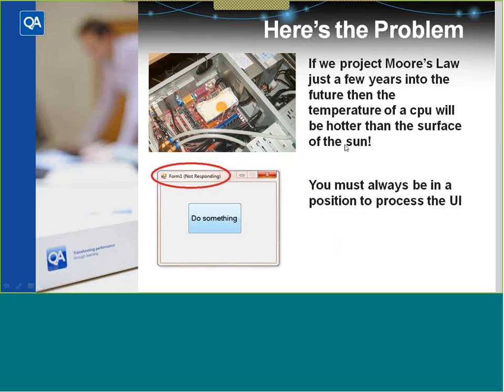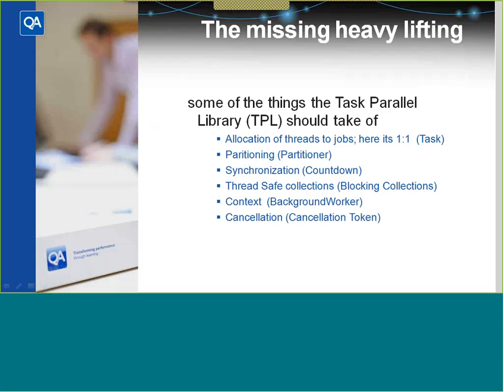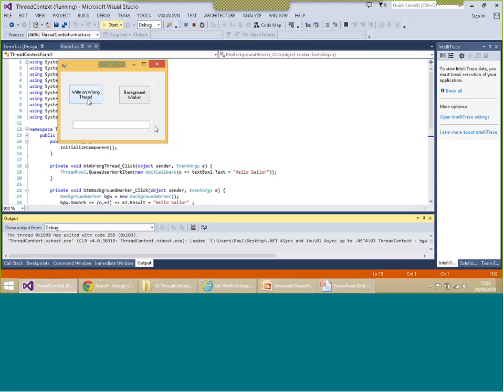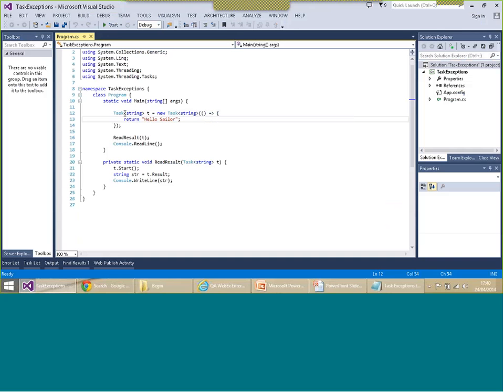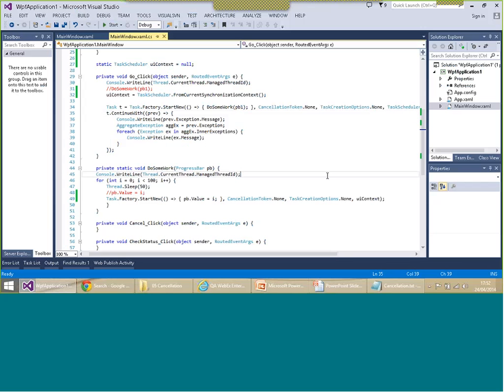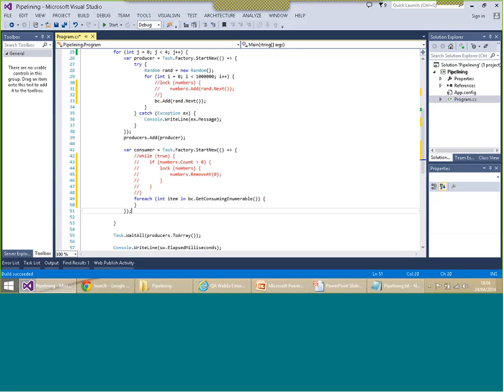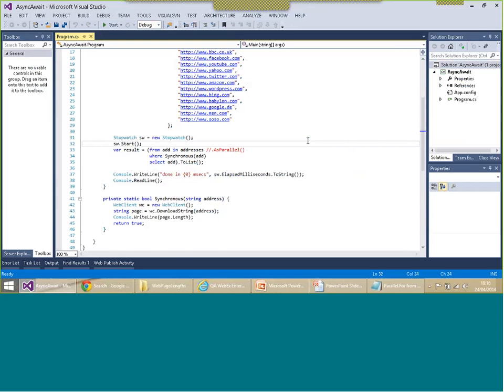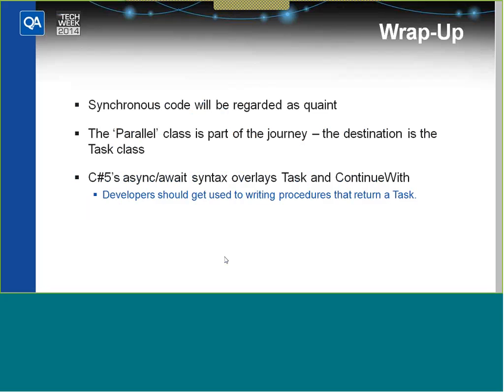The NET ASync Story. QA Tech Week 2014. Session Fourteen.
Laptops already routinely have 4 CPUs and in a few years' time they will probably have a couple of dozen. However, Software doesn't automatically make use of more than 1 CPU, it takes programmers to do that. This session will briefly show the async solutions that .NET has embraced and then take you through to today and the Task Parallel Library and the C#5 async/await combination